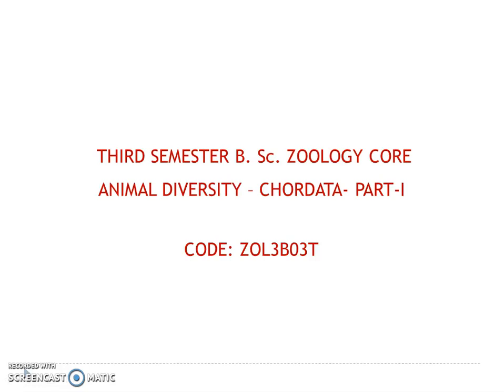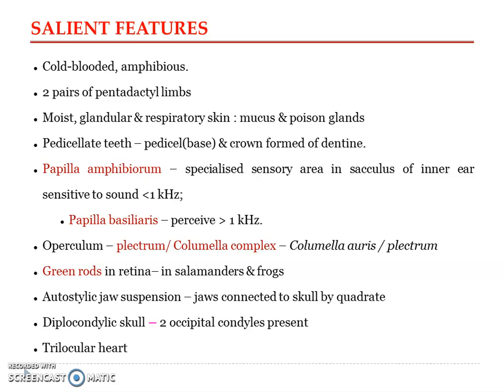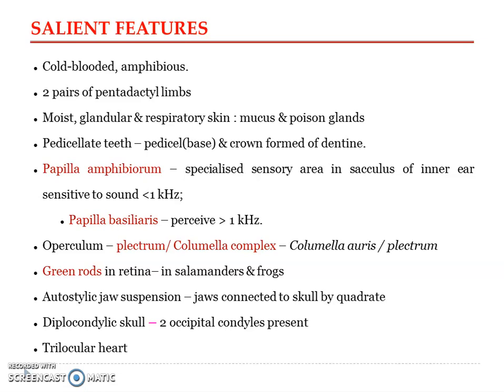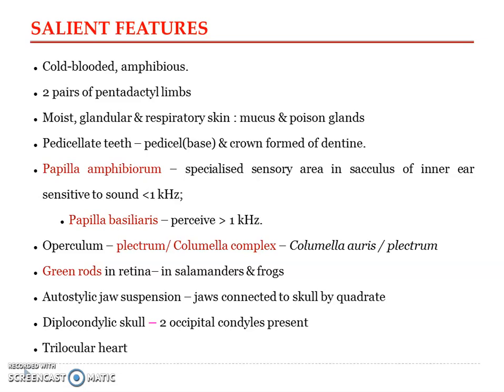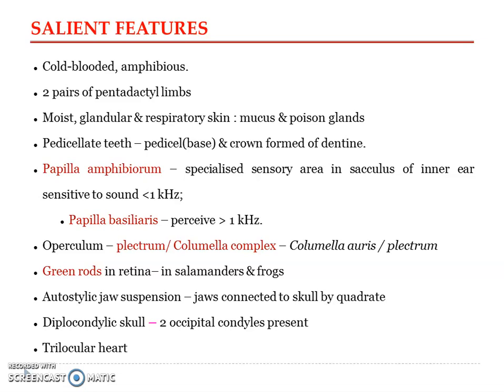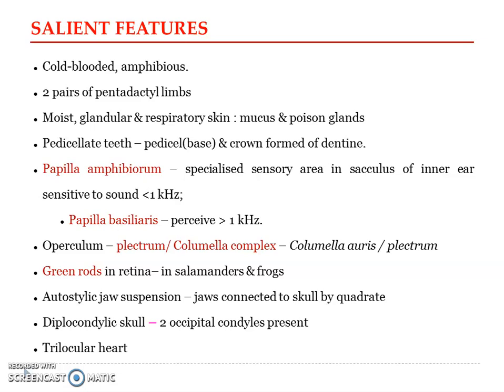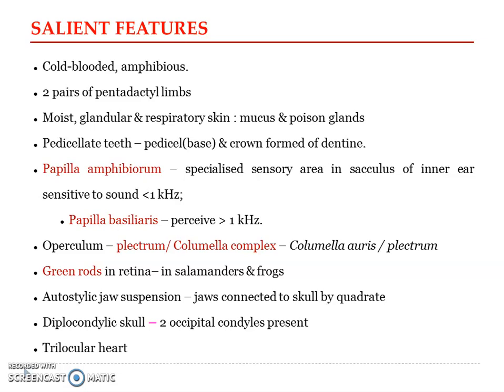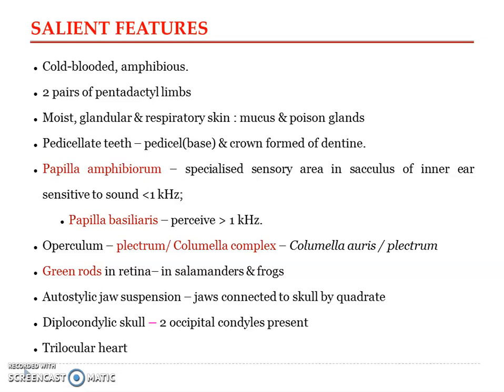Sem 3 B Sc Zoology Amphibia 1